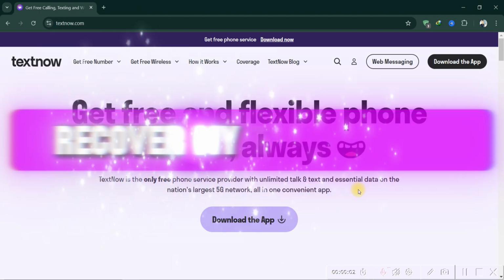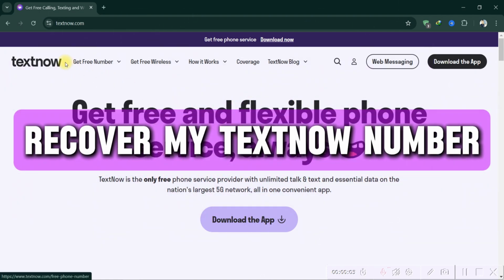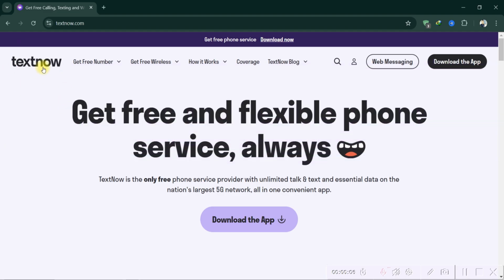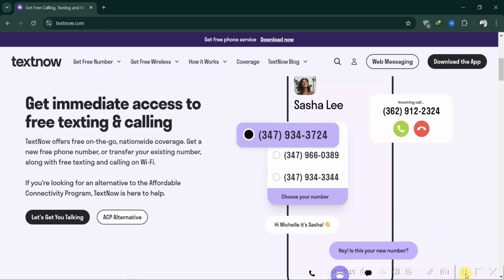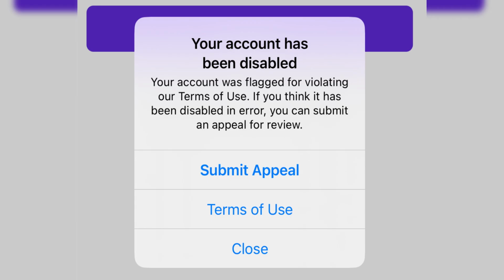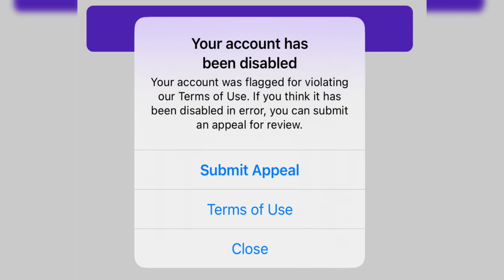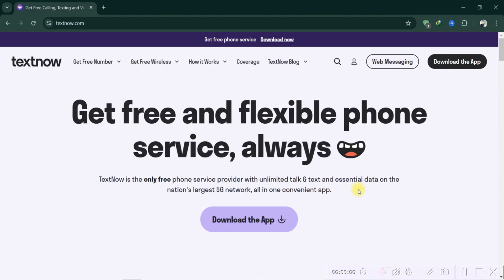How to Recover my Textnow Number❗(2024) (Tutorial)✅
🎥 In this video I'll show you How to recover old TextNow number! TextNow me old number kaise recover kare . The method is very simple and clearly described in the video. 🍳 Follow all of the steps & HOW TO RECOVER TEXTNOW NUMBER 2019 | TEXTNOW OLD NUMBER RECOVER HINDI

00:00.Intro
00:05.How to Recover my Textnow Number
00:40.outro